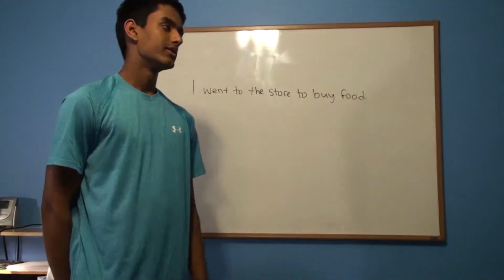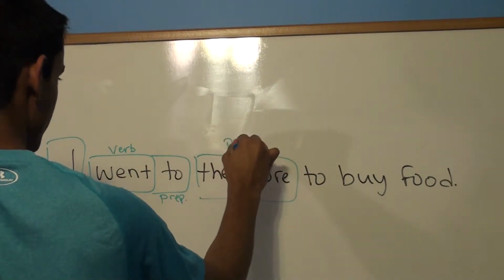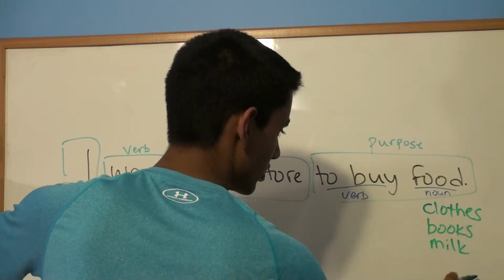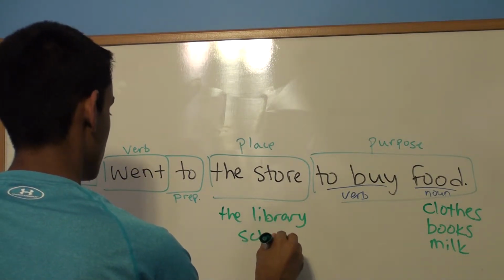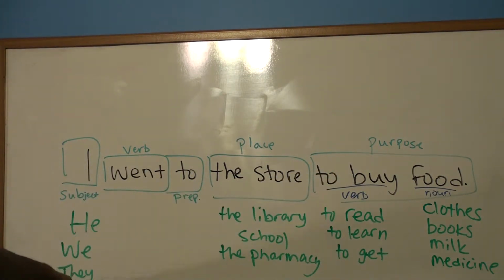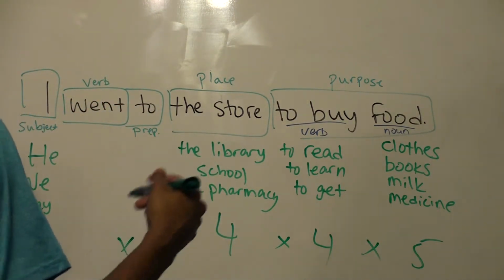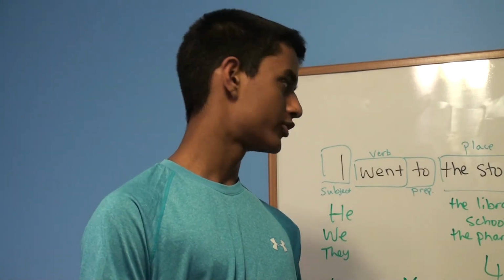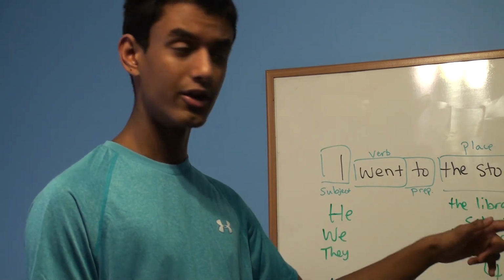Substitution (EN)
A useful technique to develop fluency of speech when learning another language.